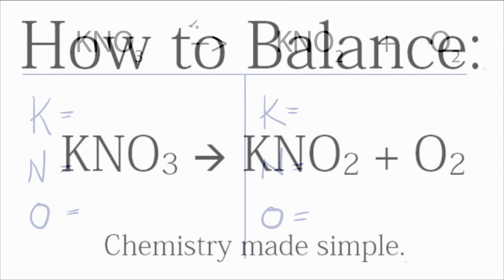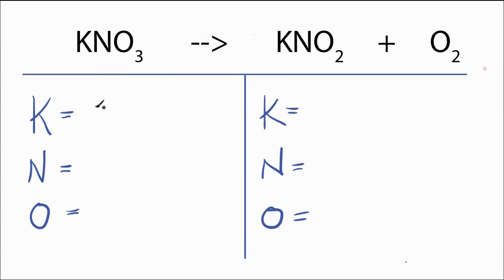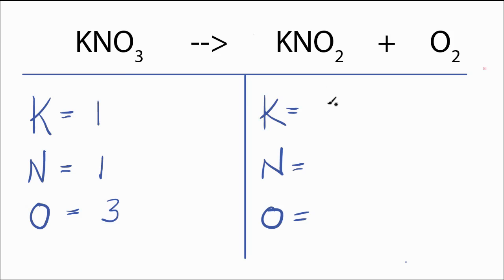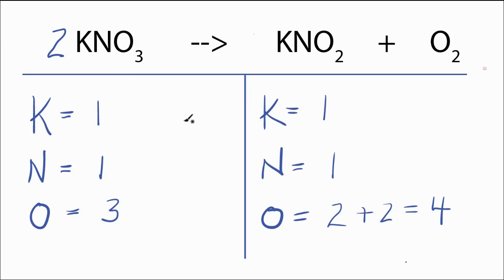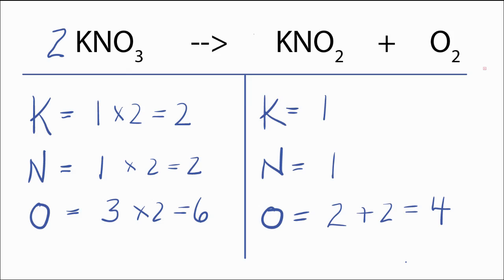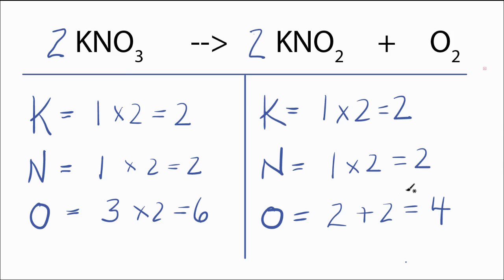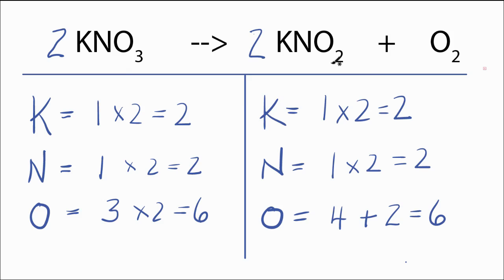How to Balance: KNO3 = KNO2 + O2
In order to balance KNO3 = KNO2 + O2 you'll need to watch out for two things.  for video guides on balancing equations and more!

First, be sure to count all of K, N, and O on each side of the chemical equation.  Once you know how many of each type of atom you have you can only change the coefficients (the numbers in front of atoms or compounds) in order to balance the equation.

Be careful when counting the Oxygen atoms on the reactant side of the equation.  Don't forget the H2O on the reactant side of the chemical equation!